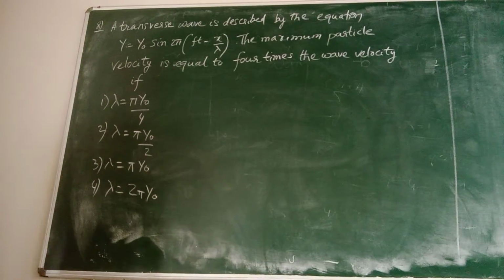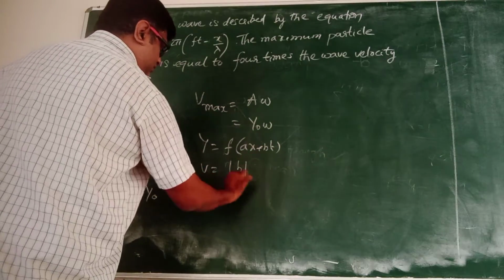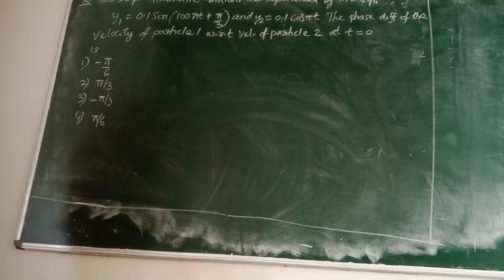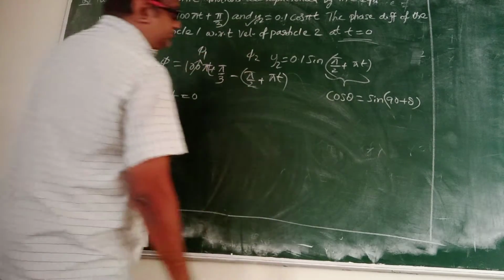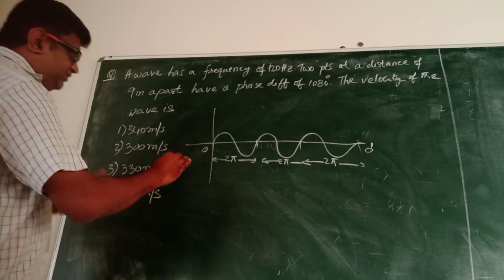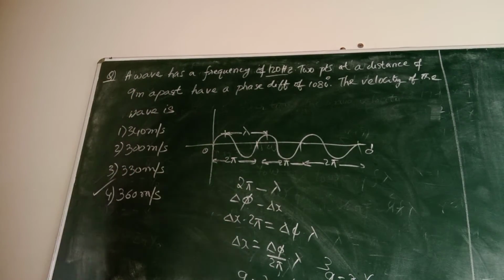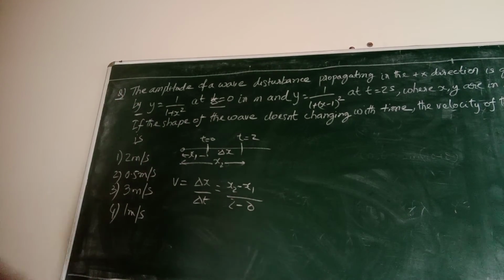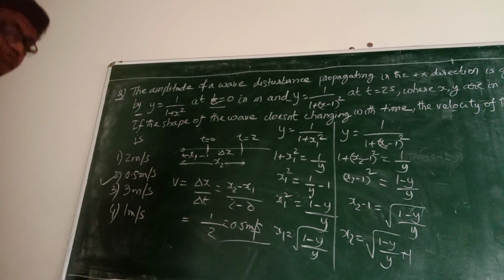waves numericals 2